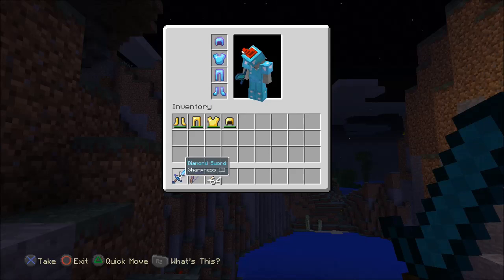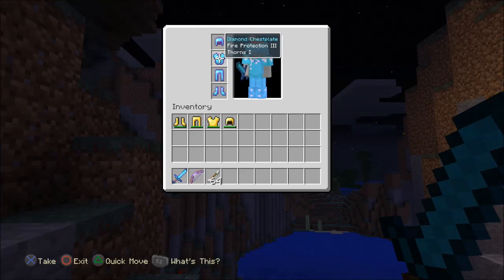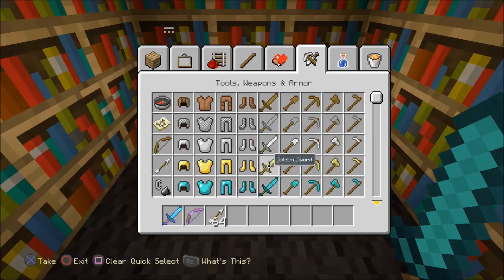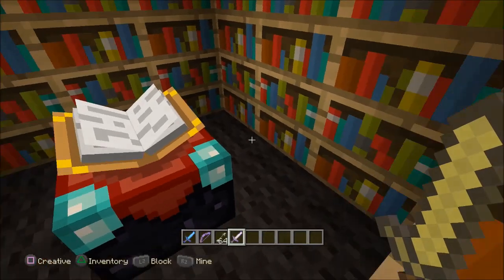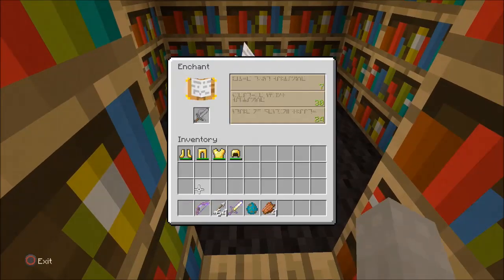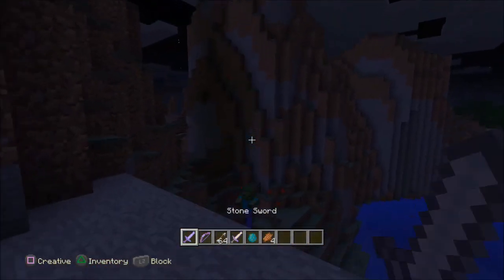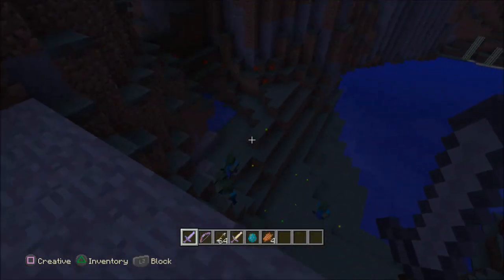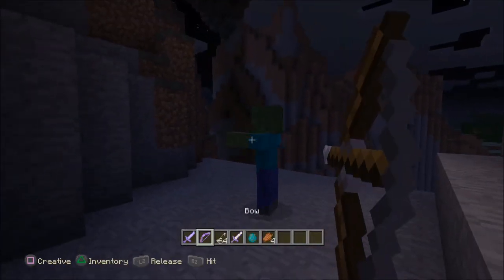Minecraft PS4 & Xbox One - Best Enchantments for PVP! ( PVP Guide on Minecraft PS4, Xbox One )